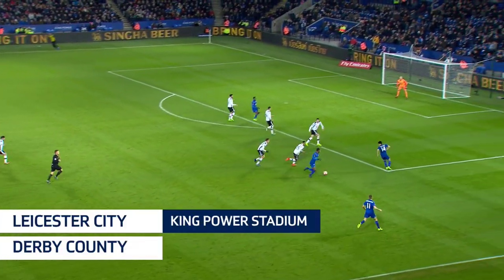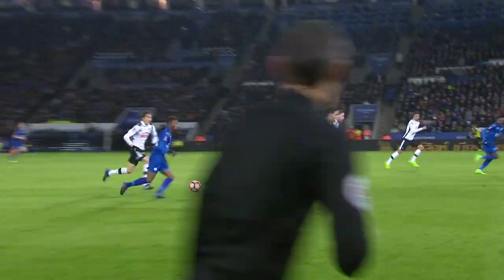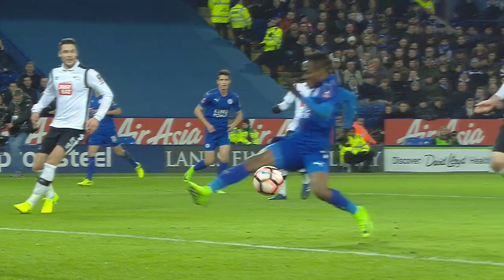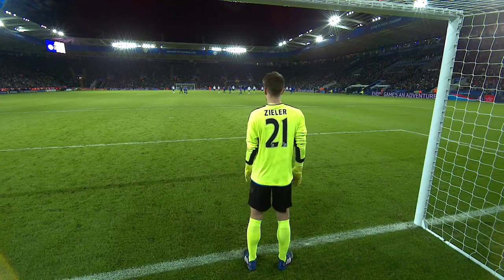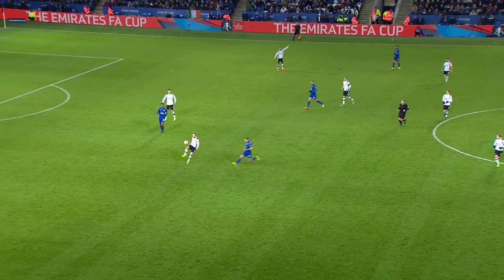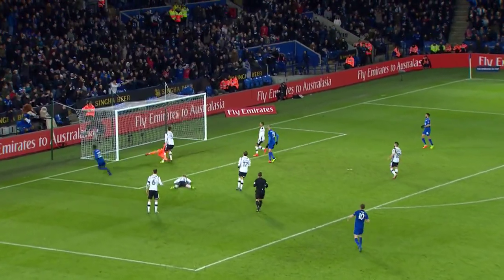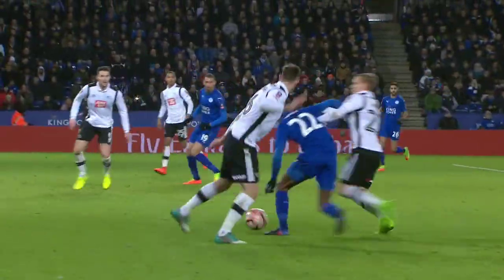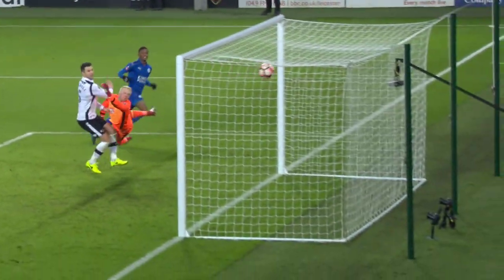Leicester City 3-1 Derby County (Replay) Emirates FA Cup 2016/17 (R4) | Official Highlights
Leicester City and Derby County - Emirates FA Cup 2016/17 Fourth Round replay.

Highlights from the Fourth Round of the 2016/17 Emirates FA Cup replay match between Leicester City and Derby County.